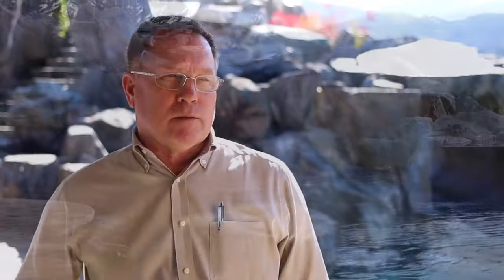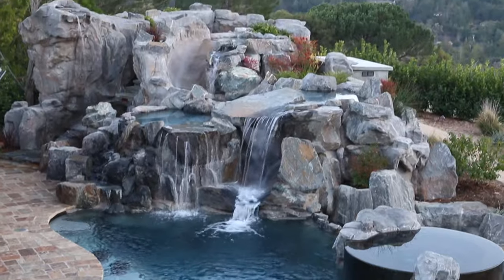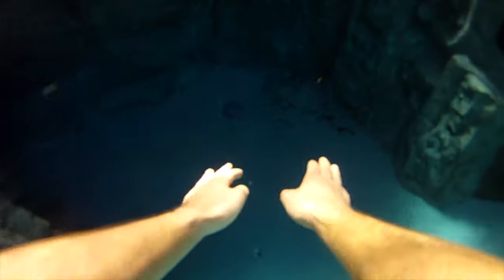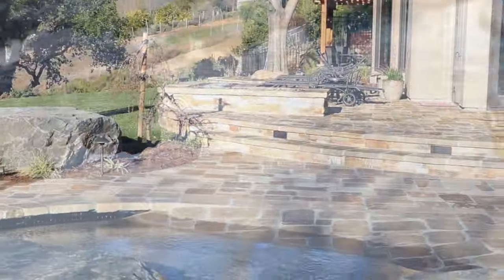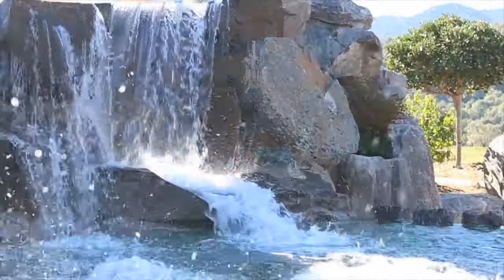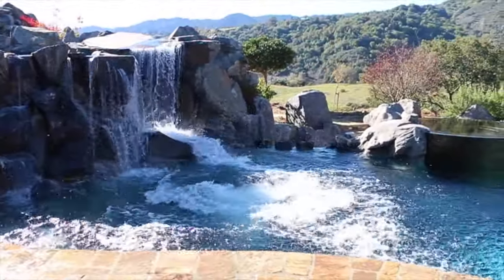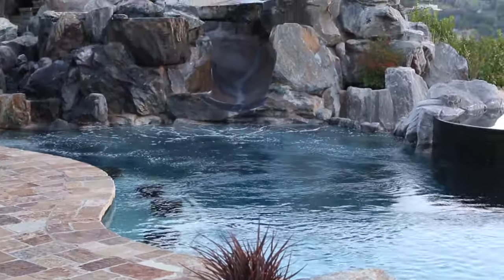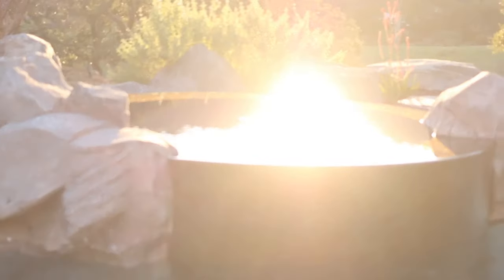Interview with Rick Pendleton CEO and owner of Artisan Home Resorts